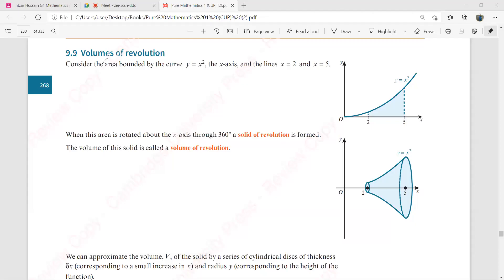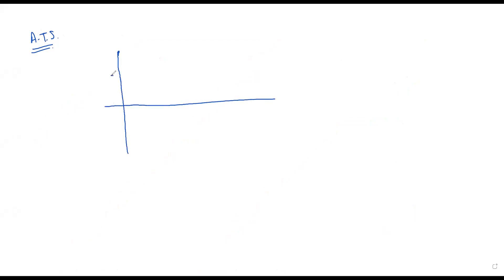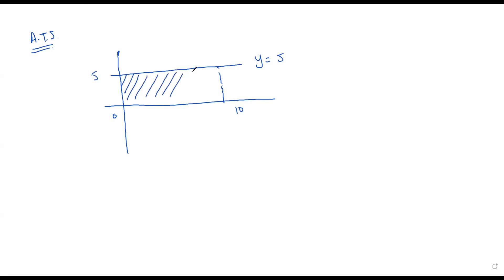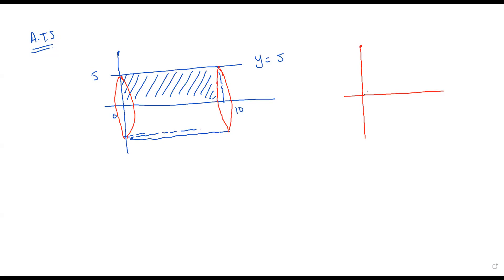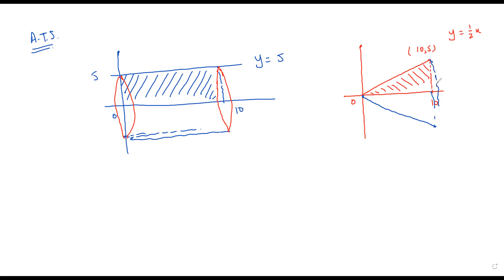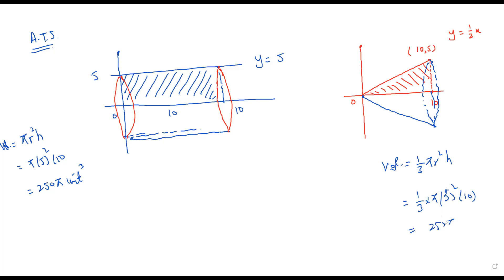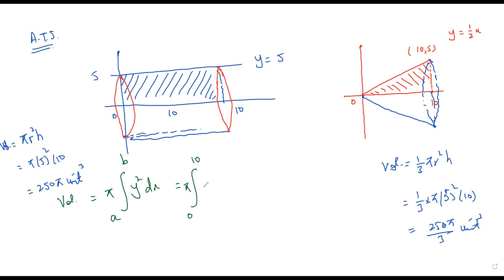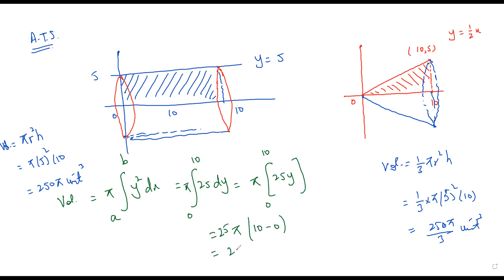|| Volume of Revolutions.|| How to Find Volume through Integration?||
A Level Pure Maths 1/Integration/Volume.
Questions from Ex 9 I have been discussed in this video.